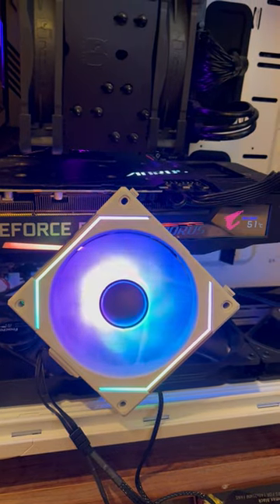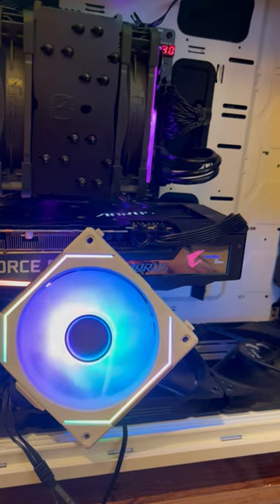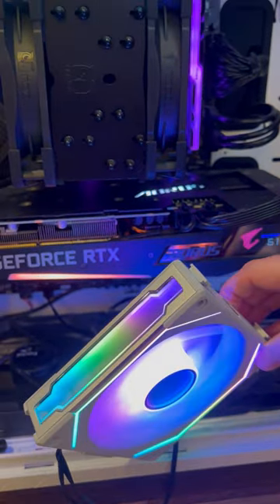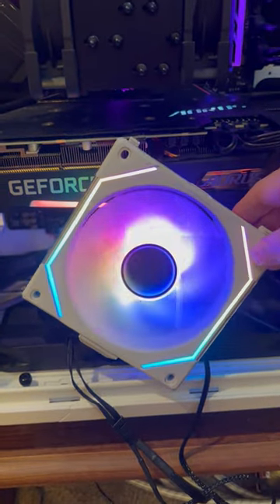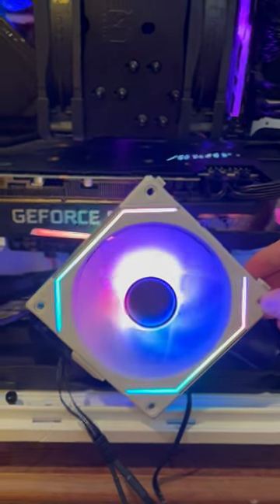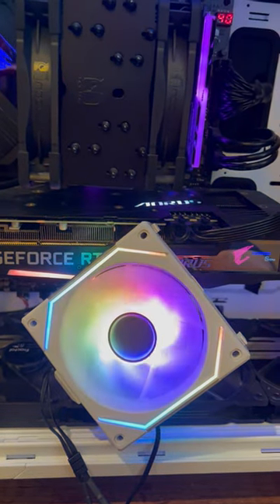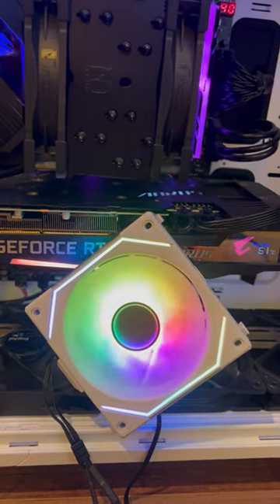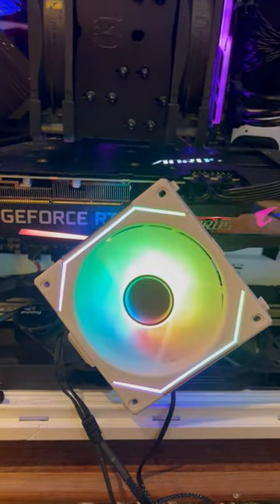lian-Li Uni Fan Infinity RGB Perfection. Full Video Linked